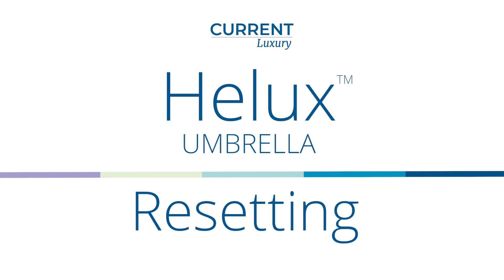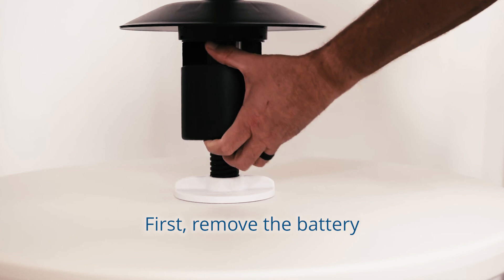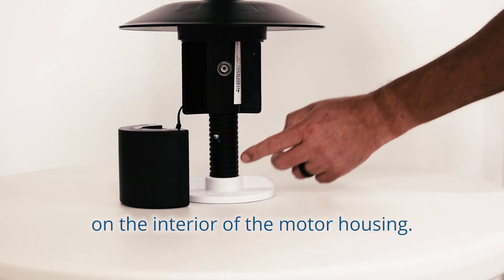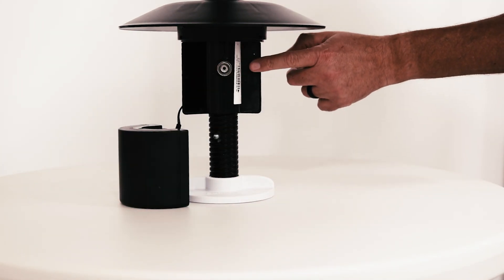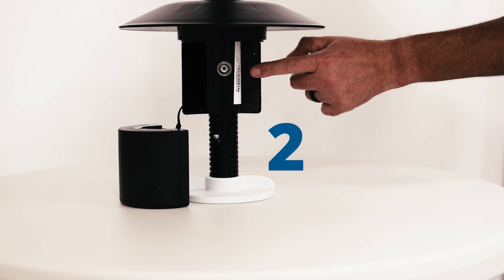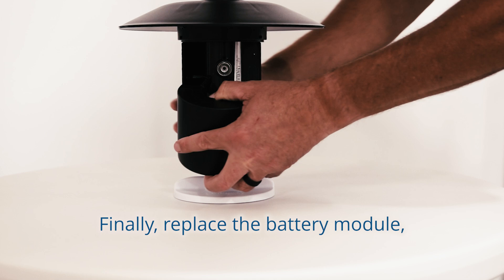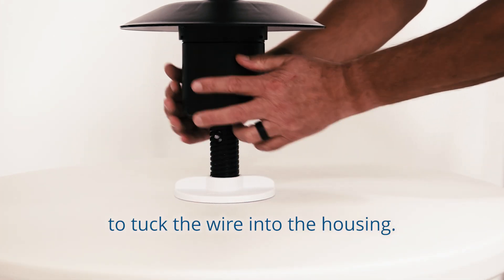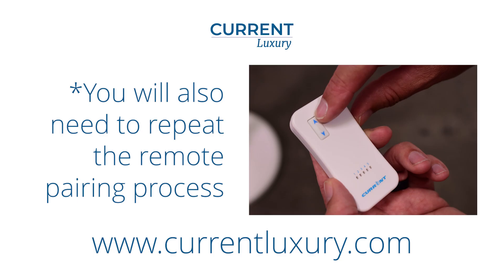Helux™ Umbrella - Reset Procedure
Resetting your Helux™ Umbrella by Current Luxury. Easy step by step instructions. This may be necessary if your network configuration changes.